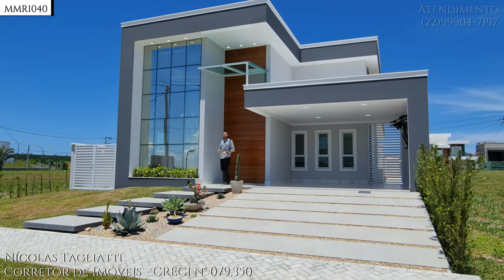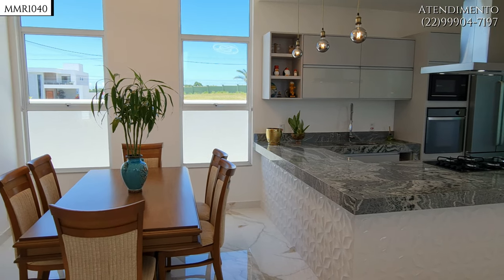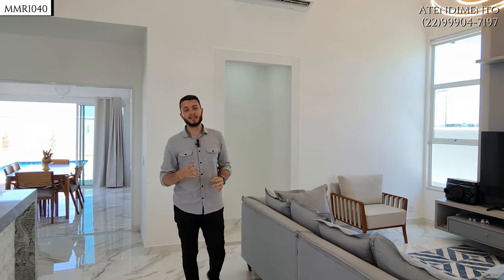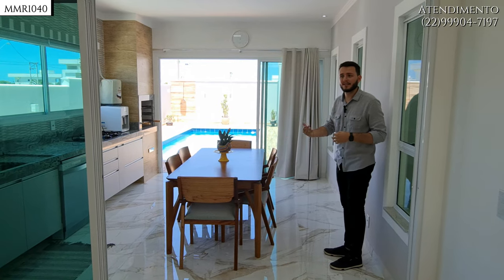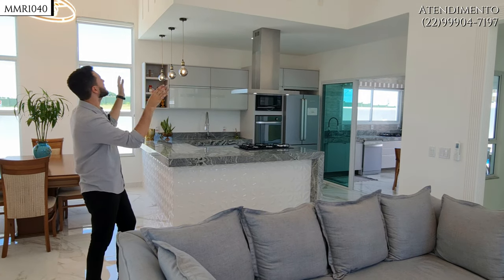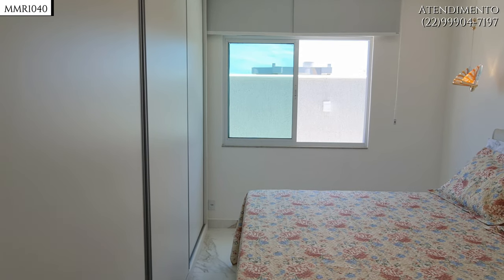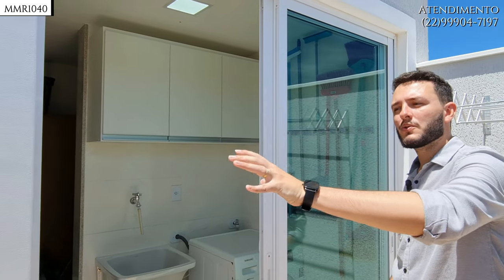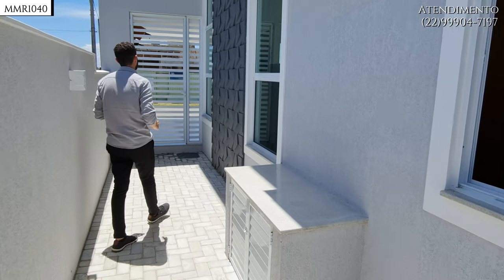MODERNA 💎 162M² e TOTALMENTE MOBILIADA EM CABO FRIO RJ | ALPHAVILLE💎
Mais uma Exclusividade Tagliatti!
Linda casa com arquitetura moderna no Condomínio Alphaville em Cabo Frio-RJ.
VALOR:
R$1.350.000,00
Interior:
-Fachada em pele de vidro espelhado;
-Sala de Jantar, TV e cozinha americana integradas;
-3 quartos sendo uma suíte;
-Banheiros social;
-Área gourmet completa;

Exterior
-Piscina de alvenaria aquecida e iluminada;
-Sistema aquecimento em todas as torneiras da residência;
-Lavanderia;
-Garagem coberta e descoberta para até 4 carros;

Condomínio:
-Quadras poliesportivas e de tênis;
-Campo de Futebol;
-Academia;
-Salão de Jogos;
-Salão de Festas;
-Piscinas Adulto e Infantil;
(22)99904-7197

• AGENDE  UMA VISITA CONOSCO!

• DEIXE O SEU COMENTÁRIO!

Músicas utilizadas neste vídeo:
Video Link: AERØHEAD - HAVEN ...